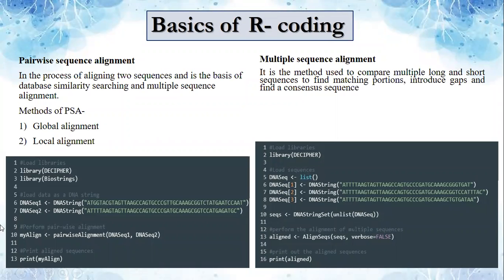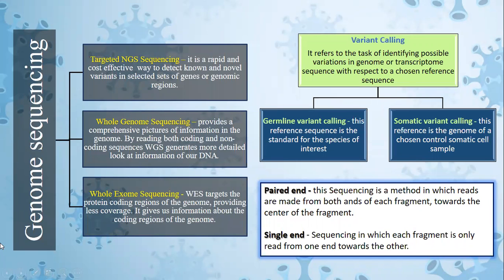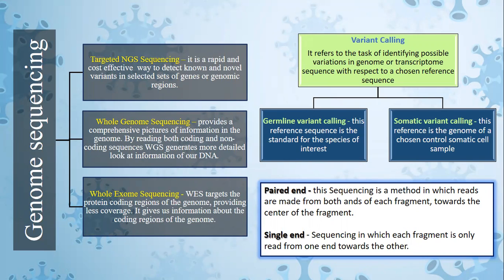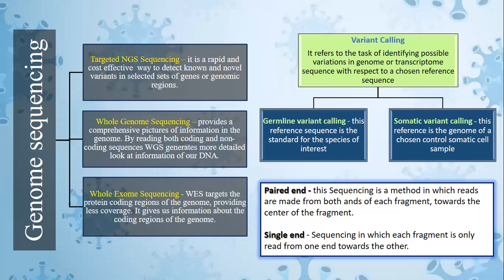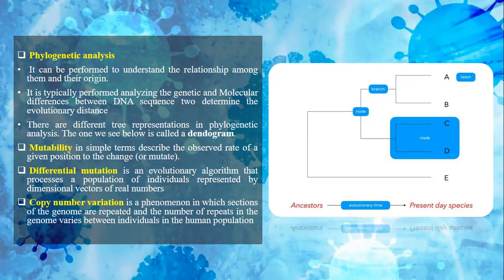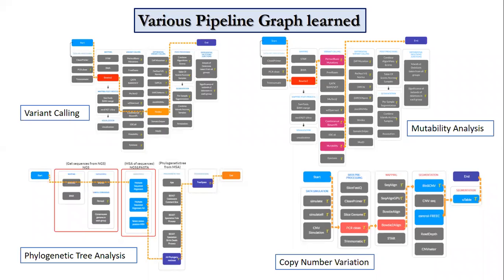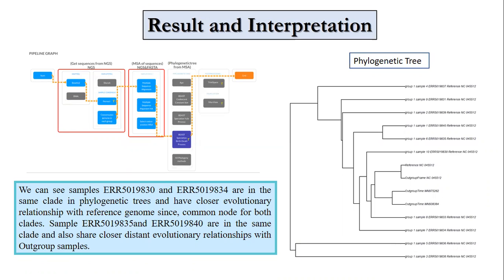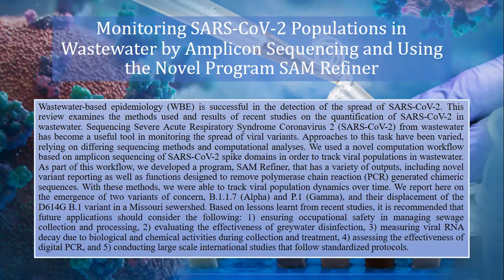Surveillance of SARS-CoV2 Variants of Concern from Wastewater Samples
Presentation by Ritu Sharma on Surveillance of SARS-CoV2 Variants of Concern from Wastewater Samples.

Overview:-
Wastewater-based epidemiology (WBE) is successful in the detection of the spread of SARS-CoV-2. This review examines the methods used and results of recent studies on the quantification of SARS-CoV-2 in wastewater. Sequencing Severe Acute Respiratory Syndrome Coronavirus 2 (SARS-CoV-2) from wastewater has become a useful tool in monitoring the spread of viral variants. Approaches to this task have been varied, relying on differing sequencing methods and computational analyses. We used a novel computation workflow based on amplicon sequencing of SARS-CoV-2 spike domains in order to track viral populations in wastewater. As part of this workflow, we developed a program, SAM Refiner, that has a variety of outputs, including novel variant reporting as well as functions designed to remove polymerase chain reaction (PCR) generated chimeric sequences. With these methods, we were able to track viral population dynamics over time. We report here on the emergence of two variants of concern, B.1.1.7 (Alpha) and P.1 (Gamma), and their displacement of the D614G B.1 variant in a Missouri sewershed